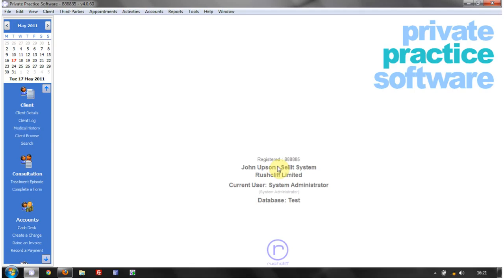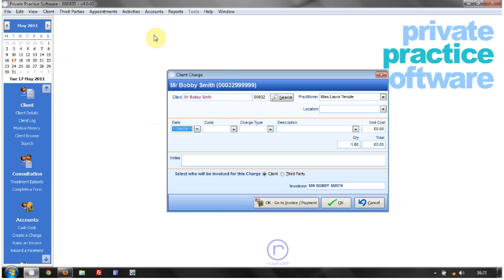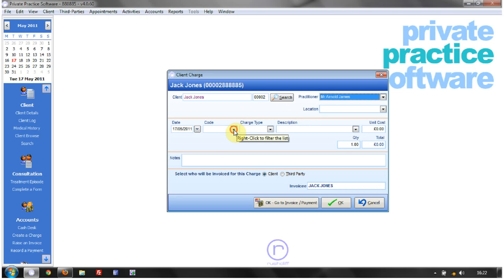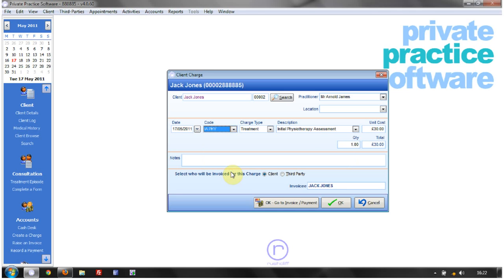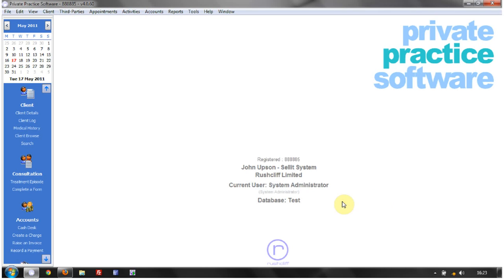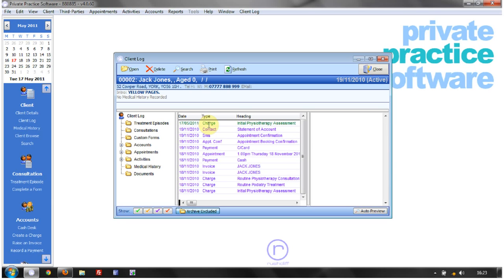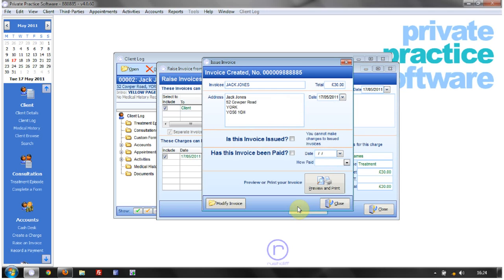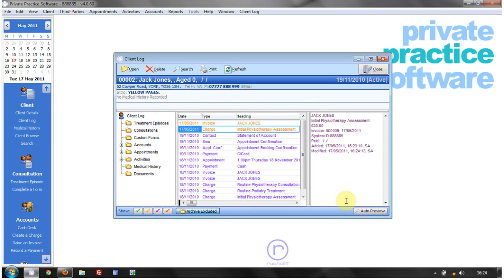Creating a Charge and Invoice